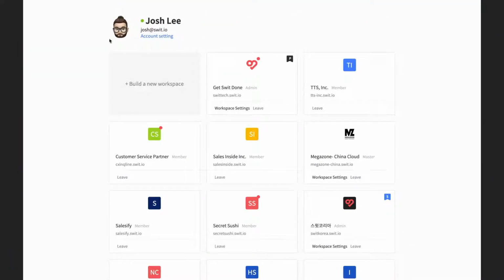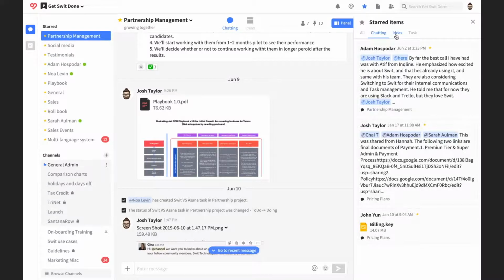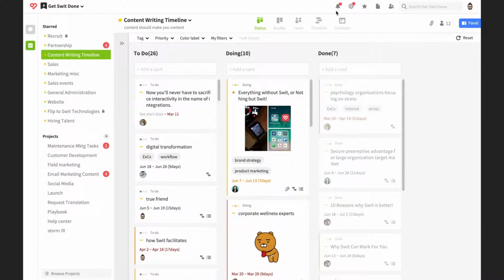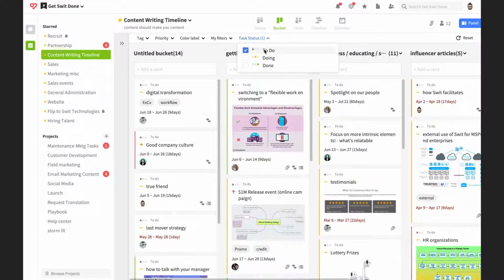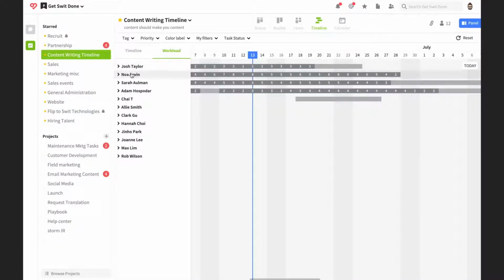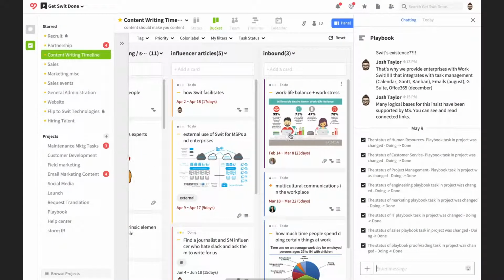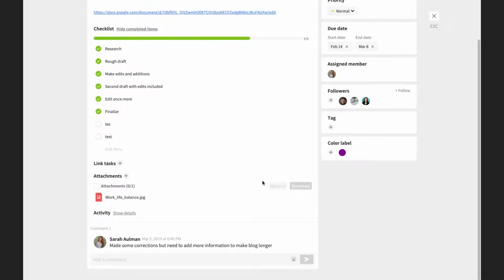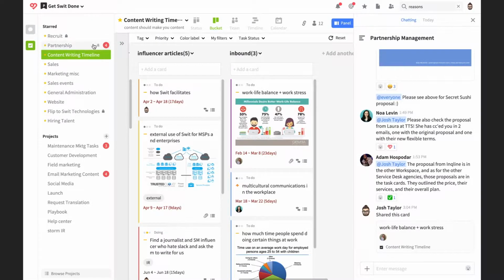Swit | 1-MIN OVERVIEW OF SWIT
Create an unlimited number of free workspaces, drag and drop your tasks, and stay on top of things with the Gantt chart. Swit has you covered!